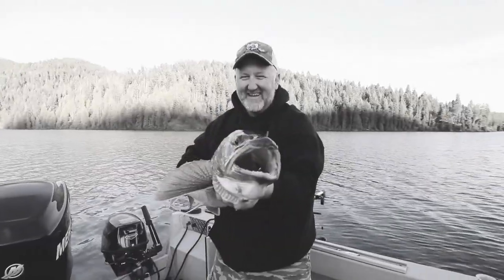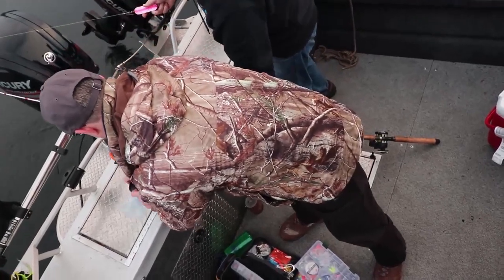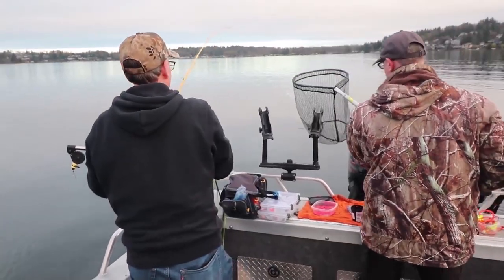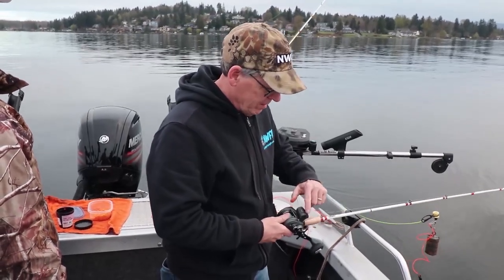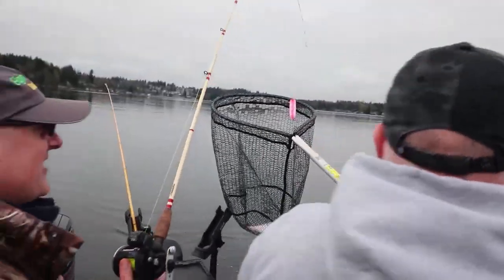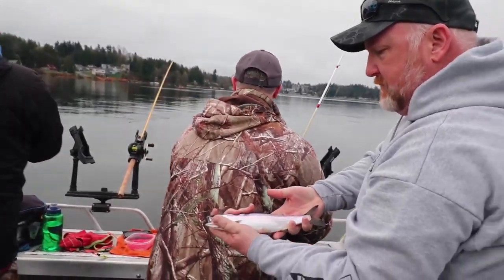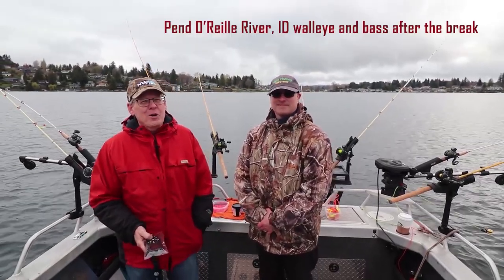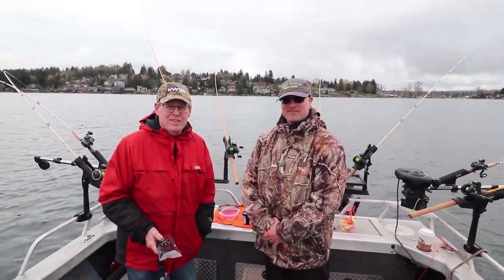Lake Stevens Kokanee and Pend O'Reille Spiny Rays | Northwest Fishing TV #64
In this episode of Northwest Fishing, we hit the water for some kokanee fishing with Russ Elgin - inventor of the ”God’s Tooth” spoon - on Puget Sound’s Lake Stevens. Later, Rob fishes the Pend O’Reille River in Idaho with the Mack’s Lure crew in search of bounty walleye. Don't miss the tips and tricks in this episode!

Originally produced for broadcast television in Washington, Oregon, Idaho, Alberta, British Columbia, and beyond.